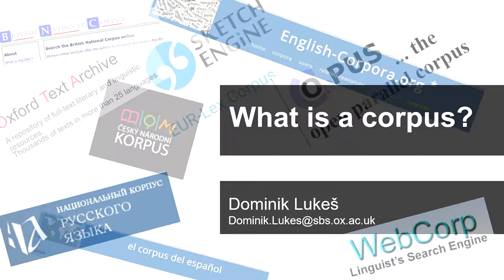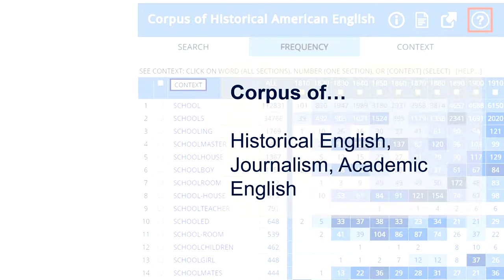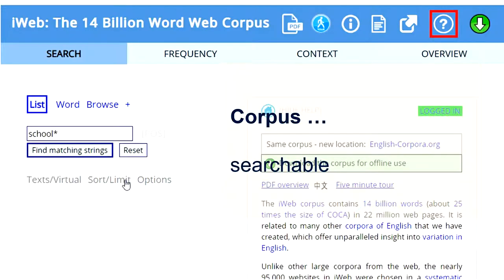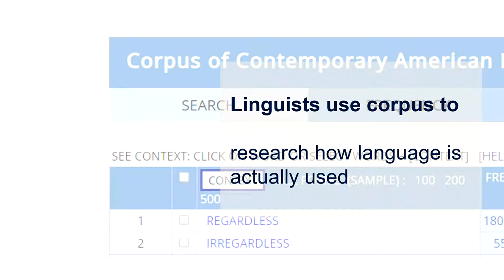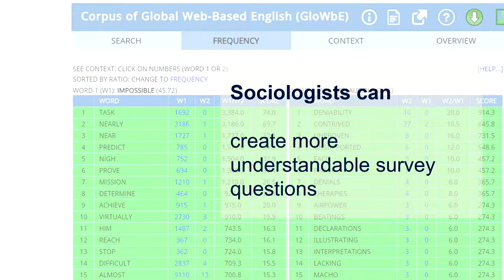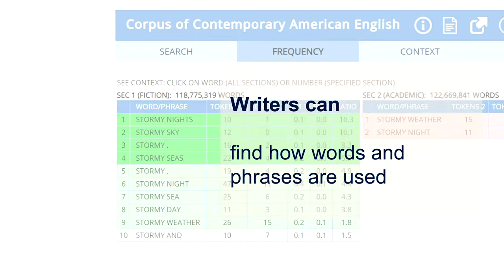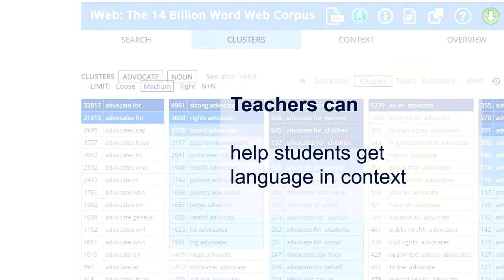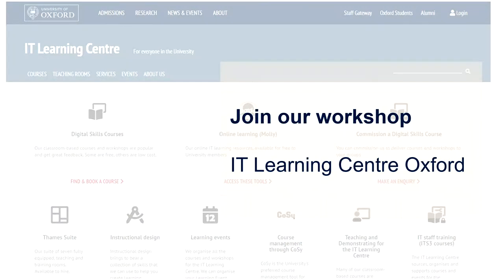What is a corpus The best tool for research and teaching you never knew about